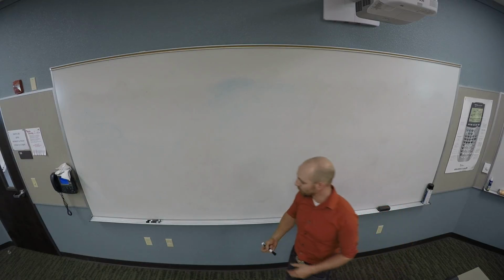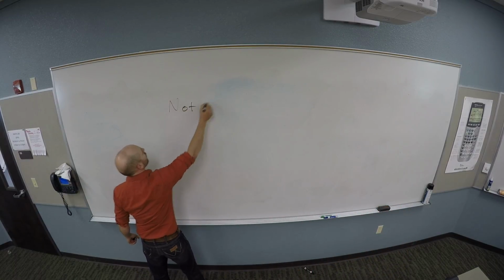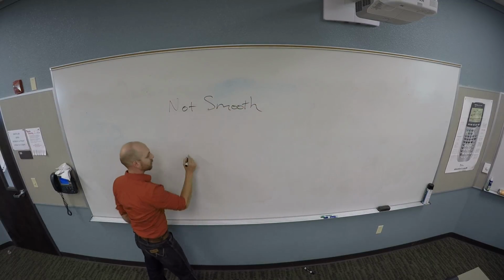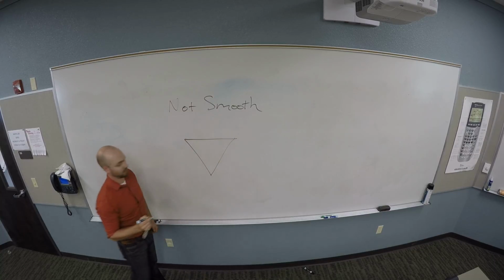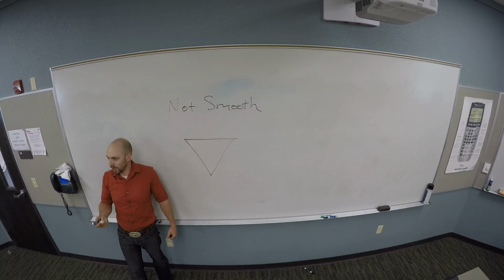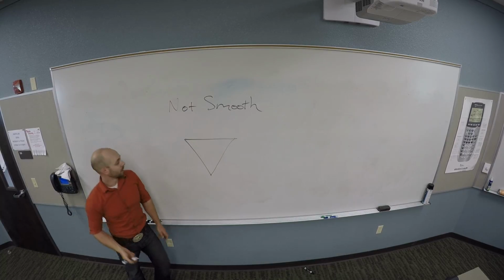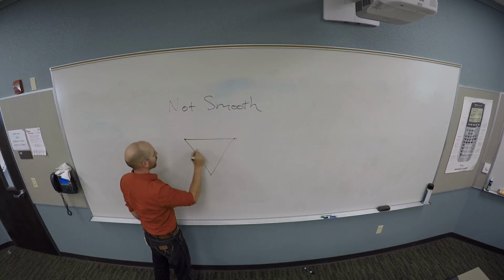Not Piecewise Smooth - Example (Von Koch Snowflake)